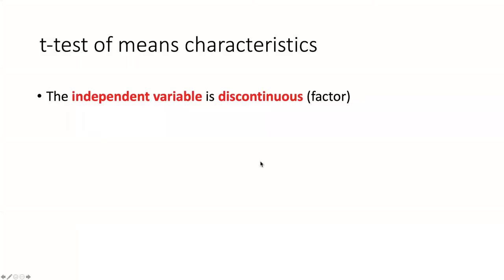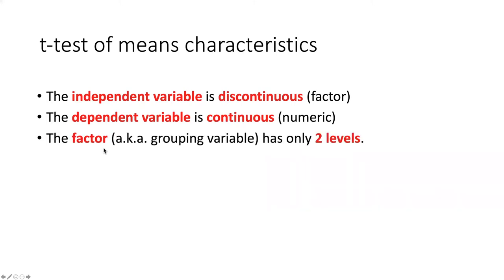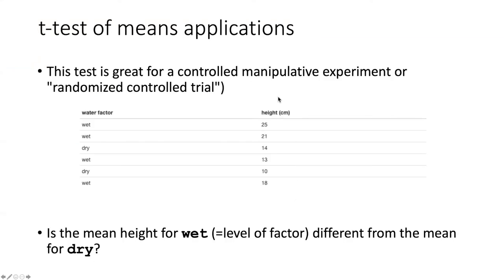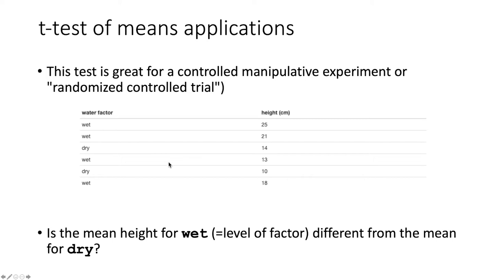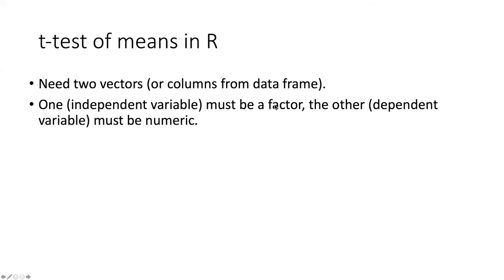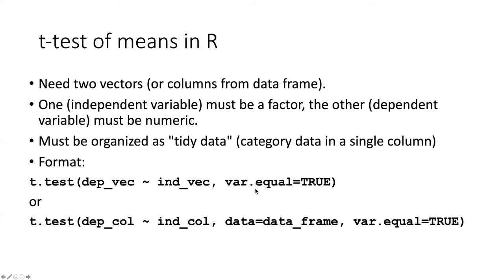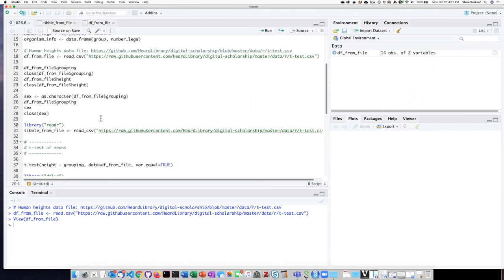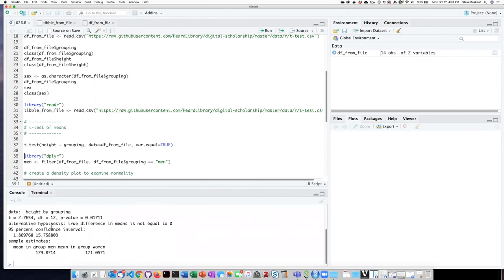026d Intro to stats in R - t-test of means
Intro to stats in R - t-test of means